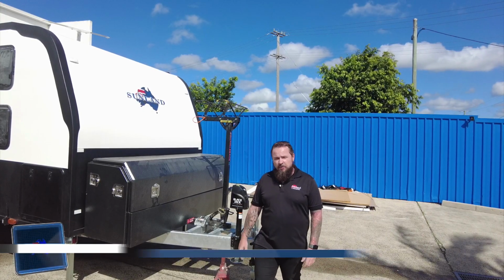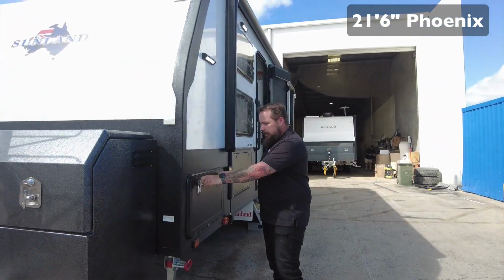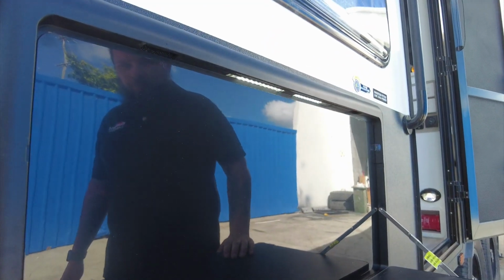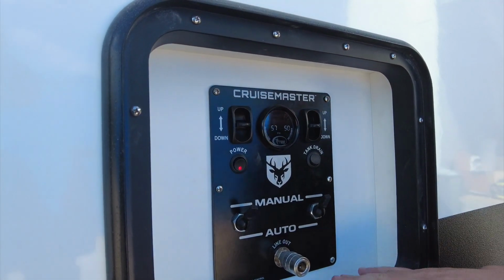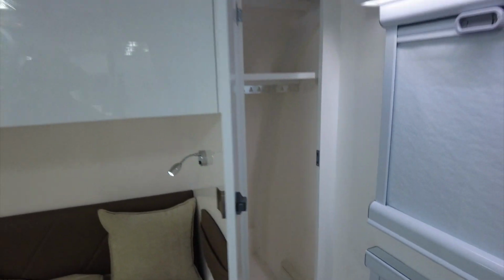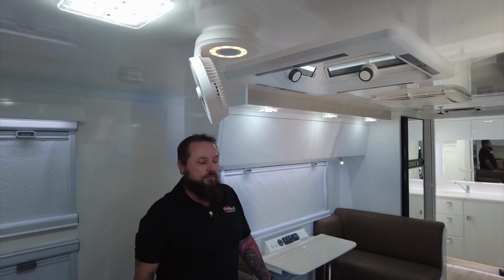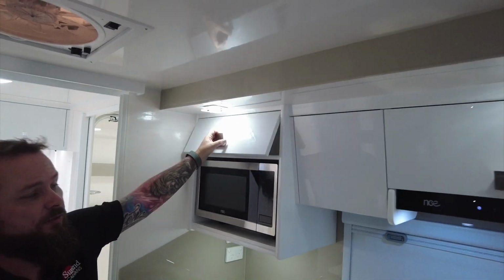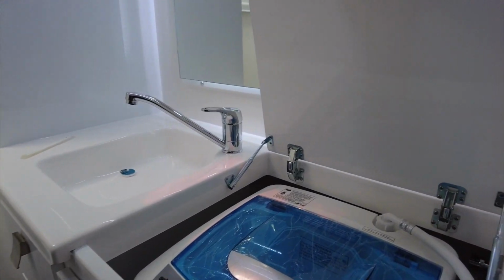Sunland Caravans 21'6" Phoenix Off Road Caravan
Check out this amazing 21'6" Phoenix with plenty of personal touches. Inclusions summary and weights at the end of video.